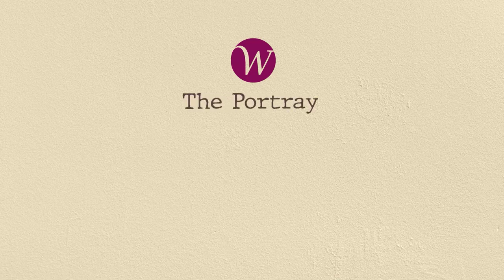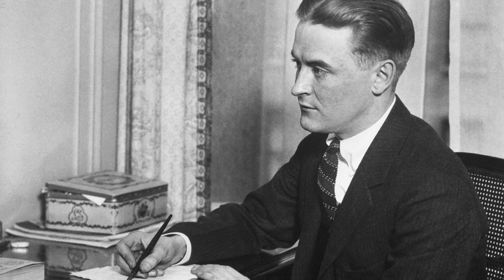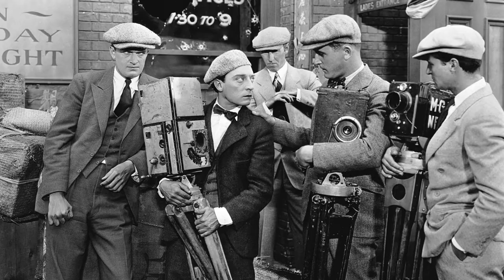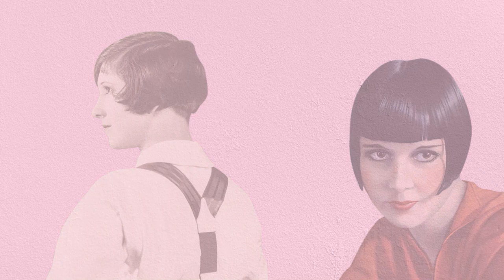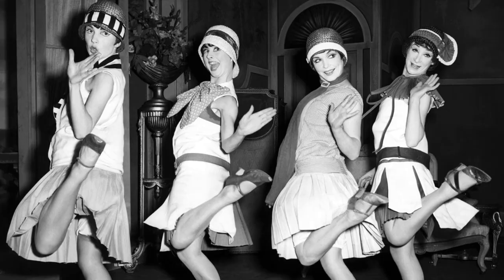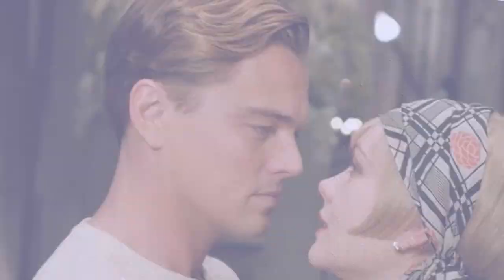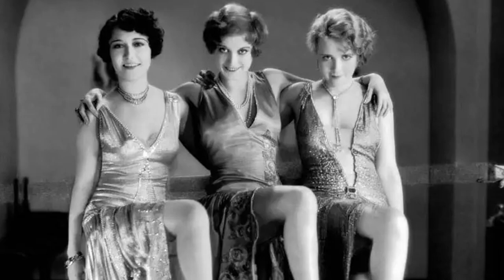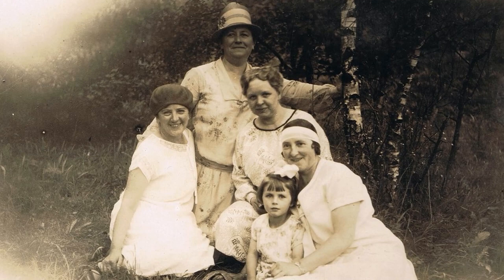Fashion History: How Is The Great Gatsby An Accurate Interpretation Of The 1920s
Even if you’ve never read the book or you’ve never watched the movie, you know that The Great Gatsby was the most beautiful portrayal of the 1920s era in fashion, beauty, and industry. But was it? Let’s find out if that's the case!